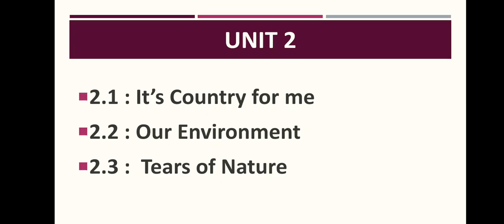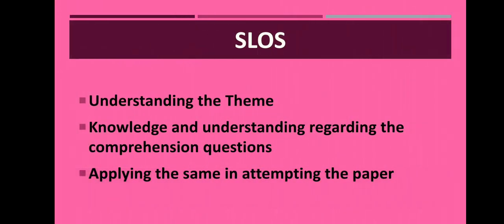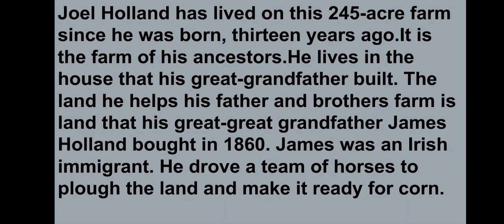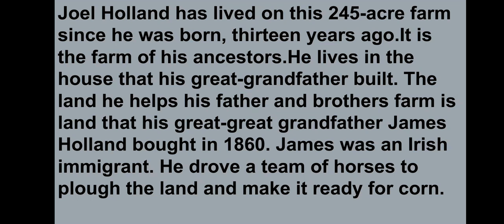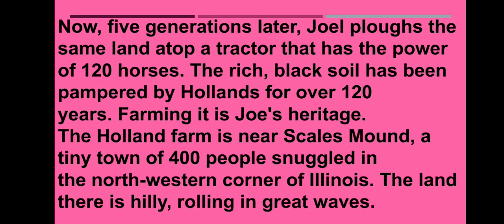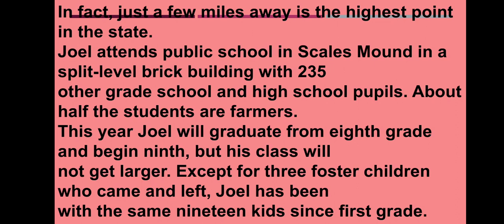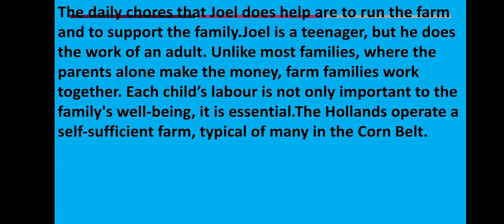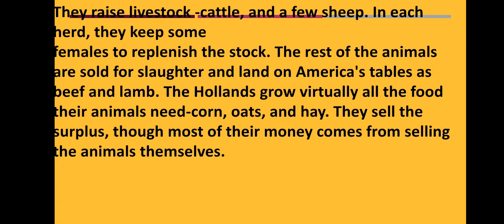It's Country For Me- Text ( Lecture 1)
It's Country for Me by Patricia Demuth